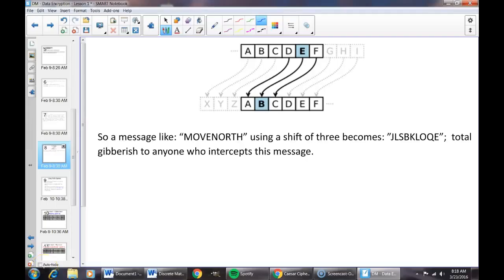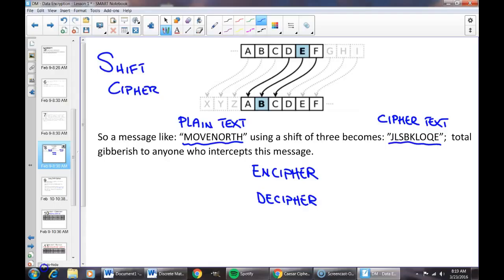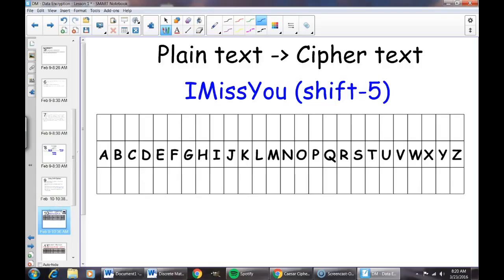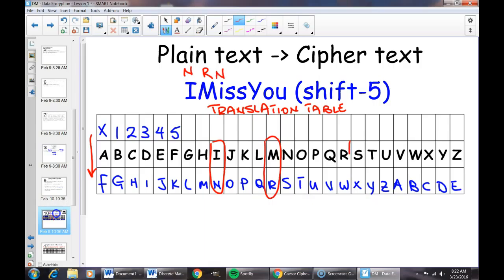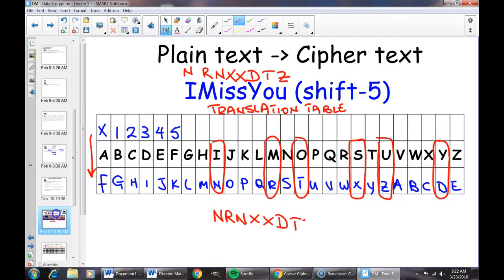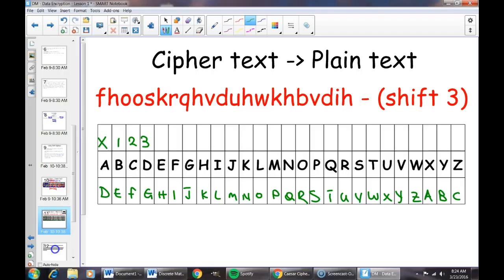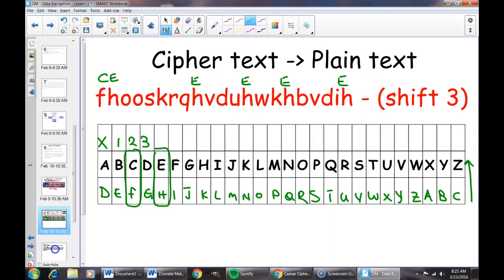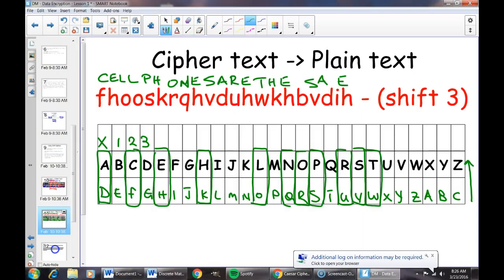Shift Ciphers (Caesar Cipher)